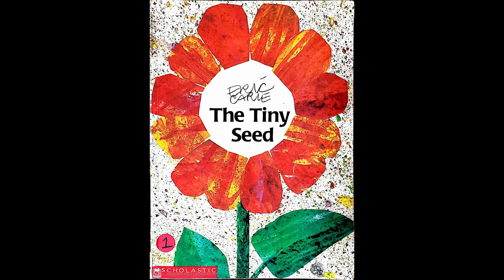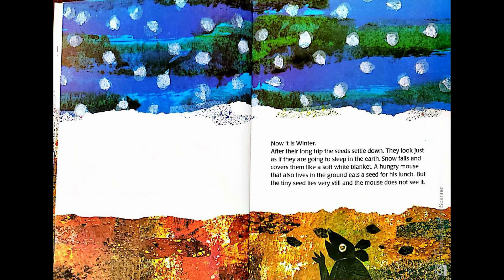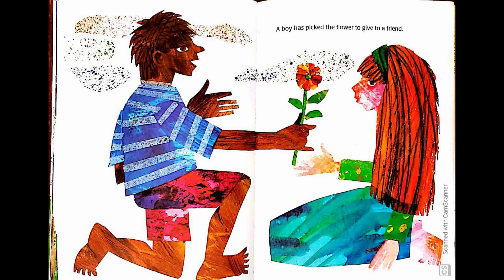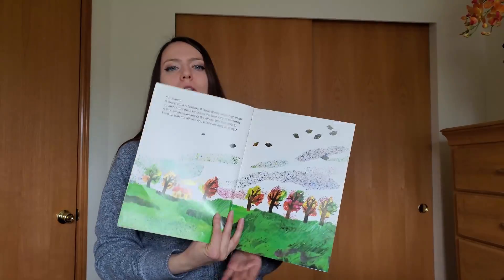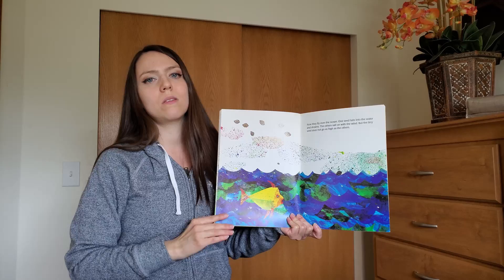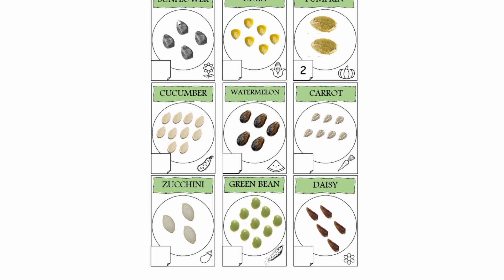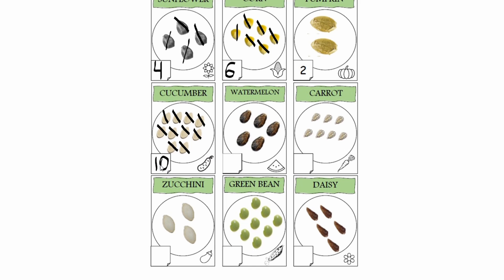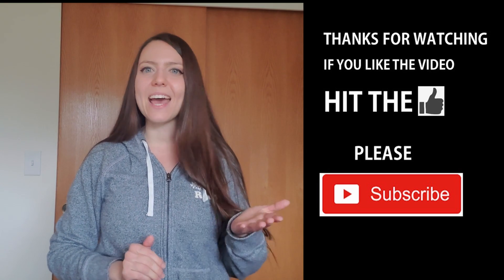"Tiny Seed" by Eric Carl | Counting Seeds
In this lesson we'll be reading "Tiny Seed" by Eric Carl, completing our counting routine and then counting some seeds.

 Send your completed worksheets to